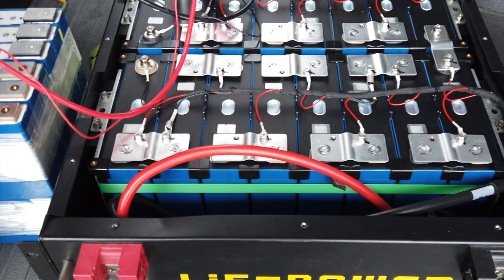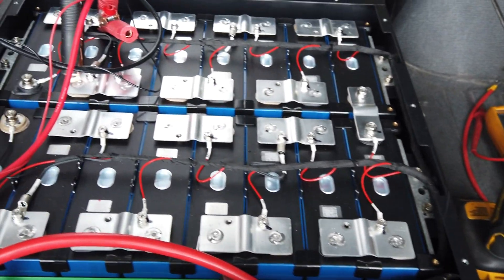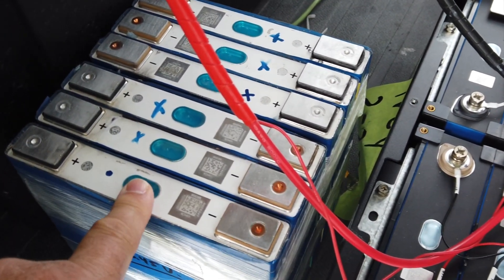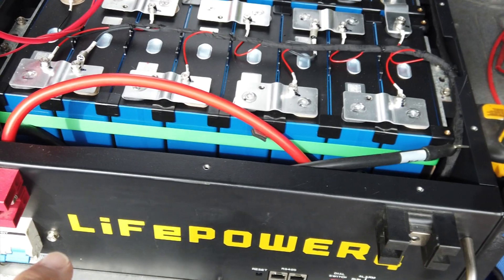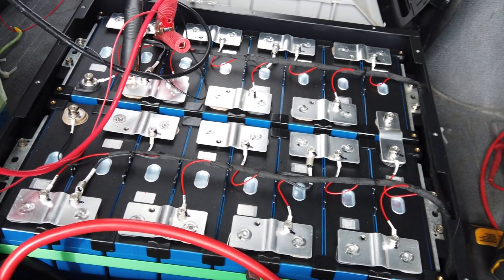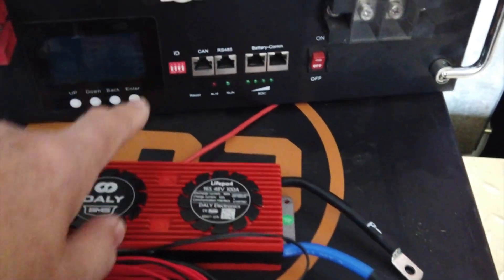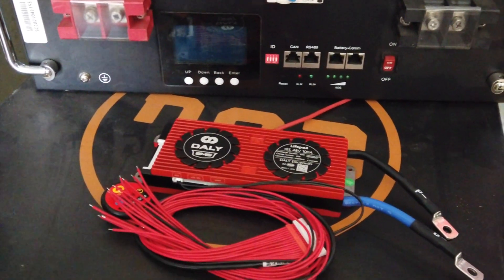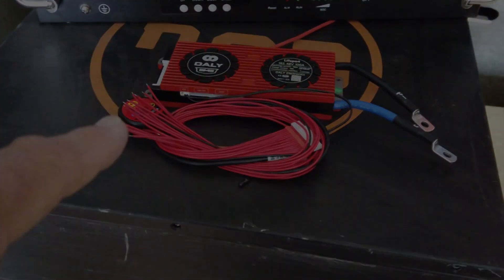What is the problem with EG4 Rack mounted batteries??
I purchased 4 - EG4 rack mounted batteries from BatteryHookUp in their auctions. All of them had BMS failure after about two years of use. I will admit this was a bad investment in used LiFePO4 batteries. I did run a capacity test on these 100ah batteries, they can in at 95.5ah, but I only charged them to 3.45Volts down to 2 amps.
Battery Hook Up has a very good sale of some new 230ah batteries at $99/kwh.